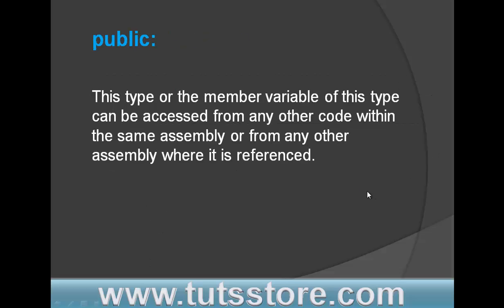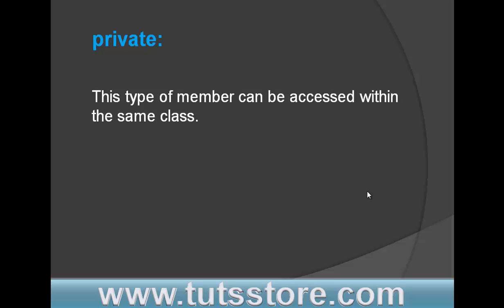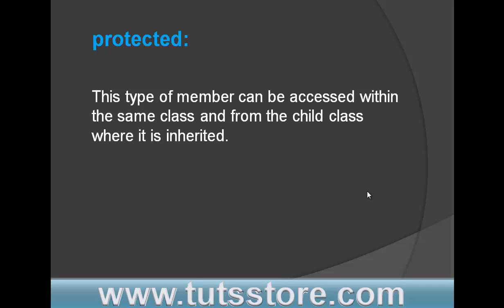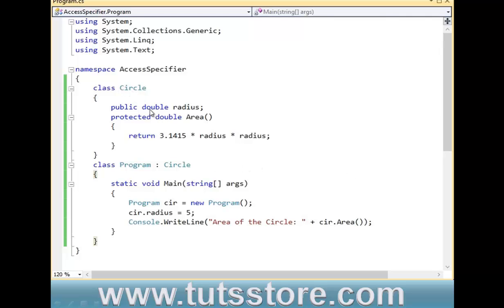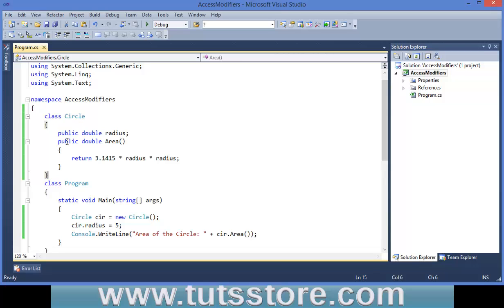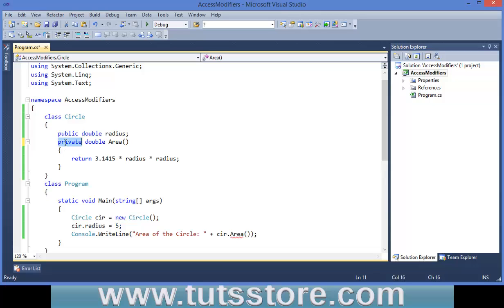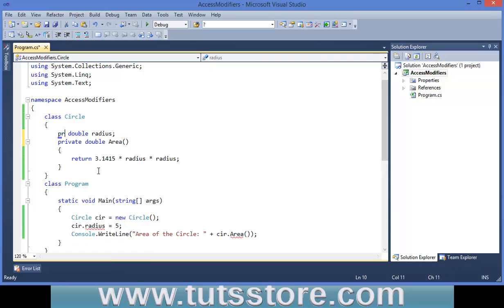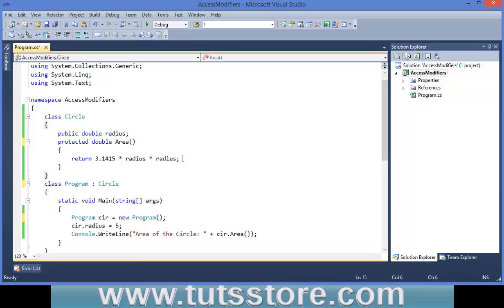Object Oriented Programming Using C# : C# Access Modifier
C# Access Modifier